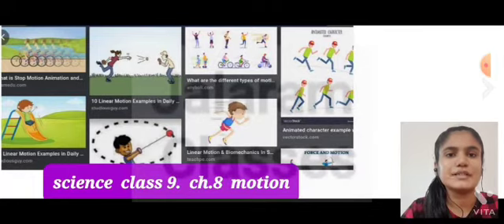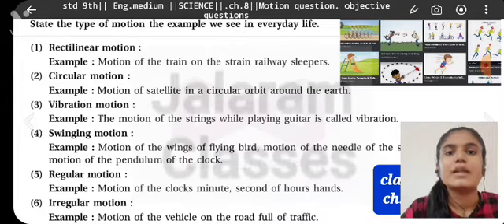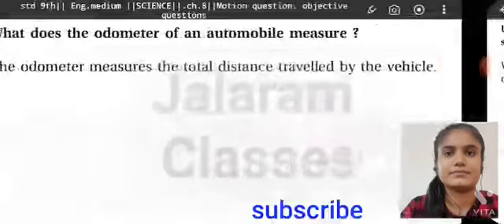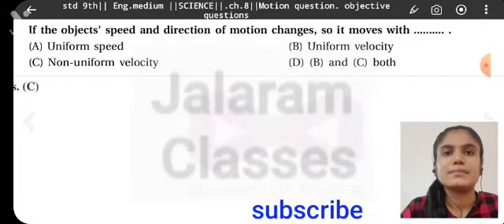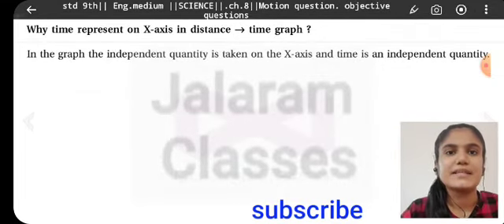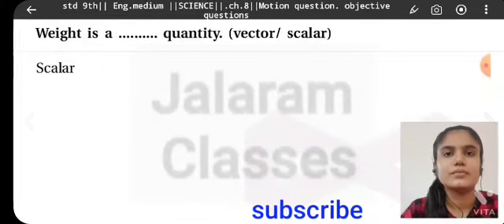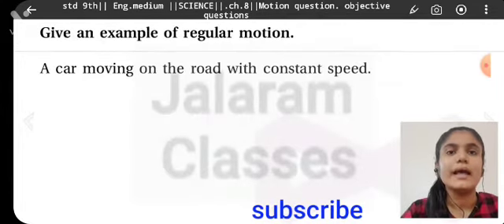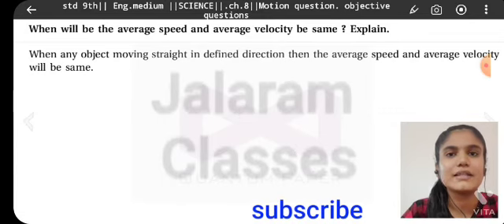science|| class 9|| ch.8|| motion ||short question || Blanks|| Iden||all important objective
science|| class 9|| ch.8|| motion ||short question || Blanks|| Iden||all important ||Mcq || short question || Blanks|| Iden||v.short question ||all important objective ||objective
mcq#short question blanks idem # all objective # all important objective
latest news||motivation ||e classes||computer||
latest||chapter exercise ||important of examination
I hope you have like this maths explanation vdo